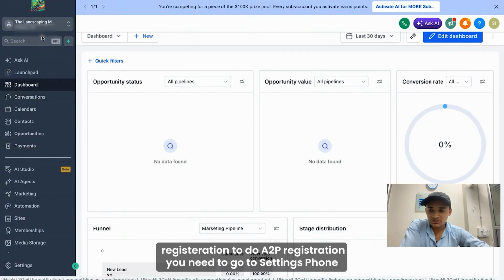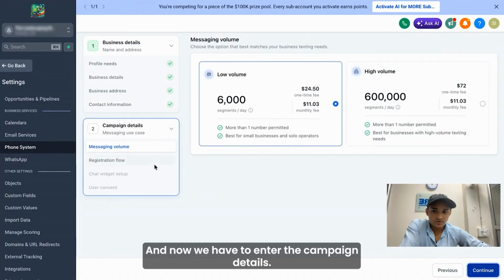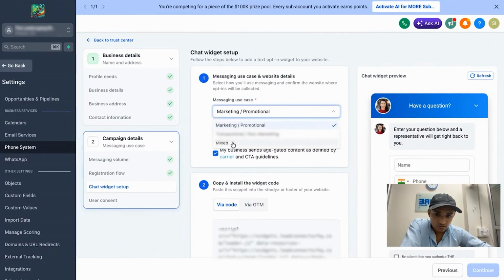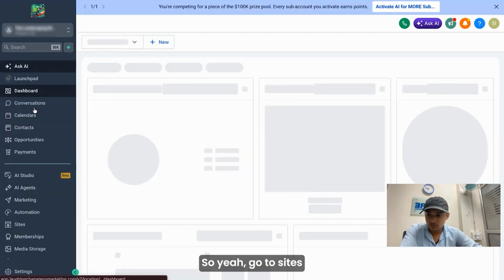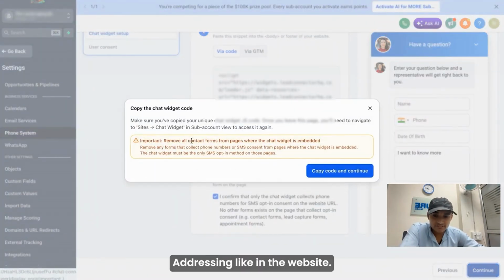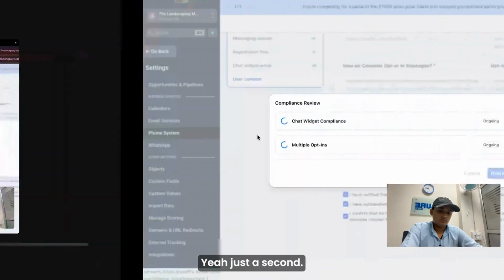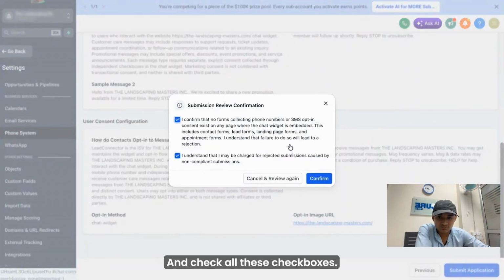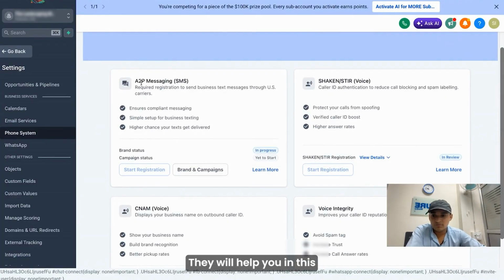How to Register for A2P in GoHighLevel (GHL) | Step-by-Step A2P Setup Guide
Learn how to complete A2P 10DLC registration in GoHighLevel (GHL) with this step-by-step tutorial.

In this video, we walk through the A2P registration process in GoHighLevel — from checking your Business Profile and website requirements to selecting your campaign, completing the compliance review, and submitting your application.

Before starting your A2P registration, make sure your business website is live and that the required business and compliance information is available, including your Privacy Policy and Terms & Conditions.

What is A2P 10DLC?

A2P 10DLC stands for Application-to-Person 10-Digit Long Code. It is the registration framework used by businesses sending SMS/MMS messages to U.S. recipients from standard local 10-digit phone numbers. Registration involves verifying the business Brand and messaging Campaign.

If you're using GoHighLevel/GHL for SMS marketing, lead follow-ups, appointment reminders, or business messaging, this guide will help you understand the A2P 10DLC registration process.